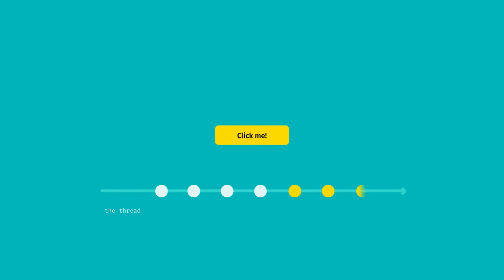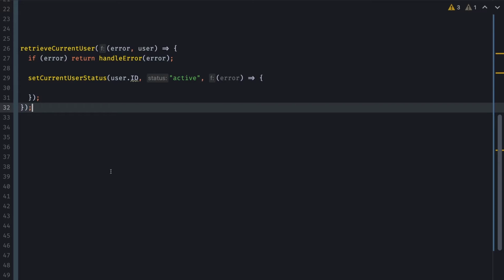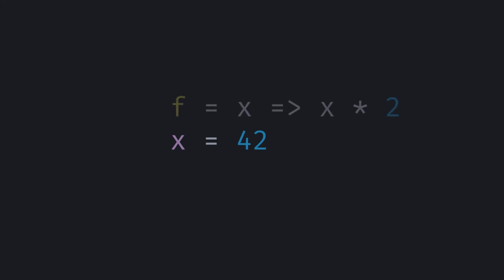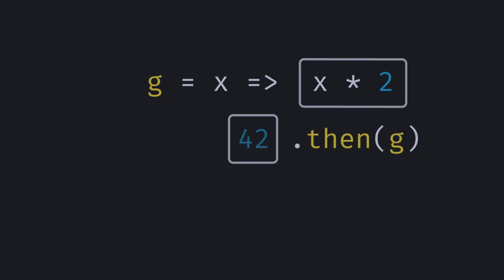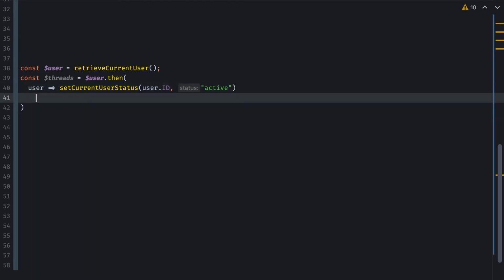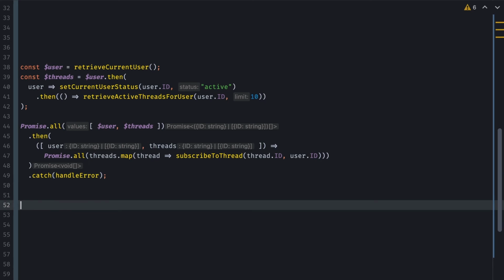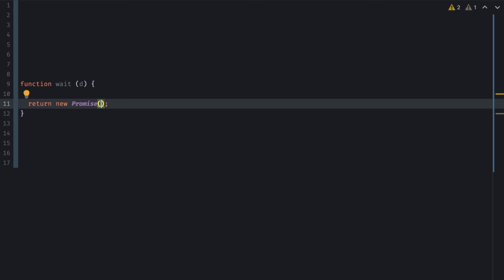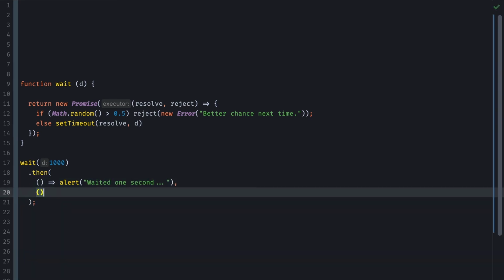Promises | JavaScript Fundamentals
In this first episode on the Fundamentals, I am covering everything about Promises.
In JavaScript, Promises are a powerful data structure, and developers often misunderstand them.
They are not only a way to deal with asynchronous operations... They are an abstraction on values that may or
may not exist yet.

If you need to scratch that itch to sponsor me, follow that

Are you still reading this? I love you!